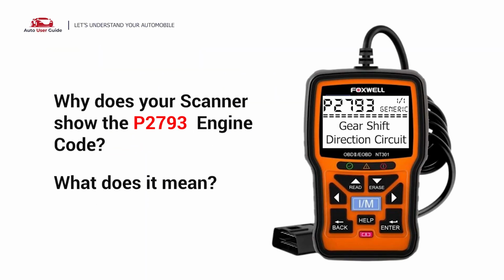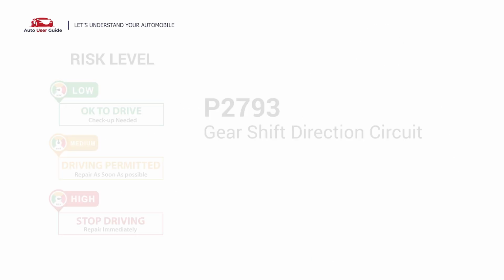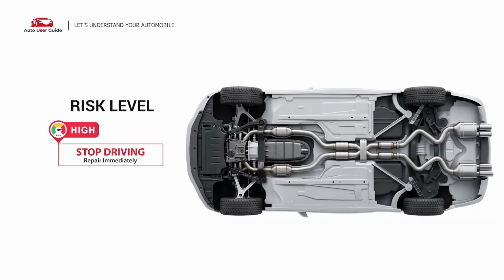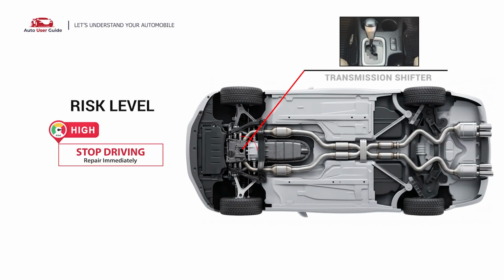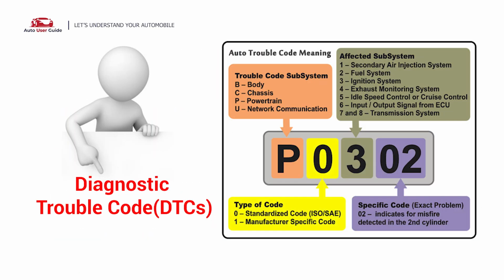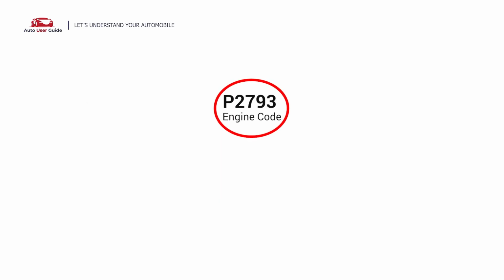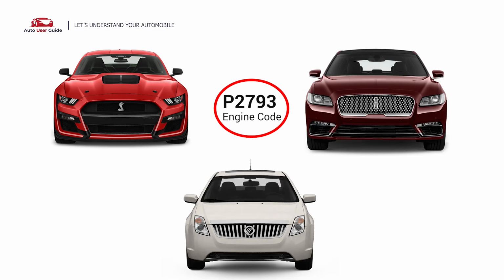What is P2793: Engine Error Code Causes Explained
The P2793 diagnostic trouble code (DTC) indicates a Gear Shift Direction Circuit High condition. This code is set when the Transmission Control Module (TCM) or Powertrain Control Module (PCM) detects that the voltage in the gear shift direction circuit is higher than the manufacturer's specified operating range.

The gear shift direction circuit is used in electronically controlled automatic and automated manual transmissions to determine the driver's shift direction commands. The TCM relies on this input to execute proper gear changes, manage transmission operation, and ensure safe vehicle performance. When the circuit voltage is excessively high, the TCM stores the P2793 code and may illuminate the check engine light or transmission warning light.

🎯 What you'll learn in this guide:

✅ What P2793 Means — understand how the gear shift direction circuit works and why a high-voltage condition triggers the P2793 diagnostic trouble code.

✅ Purpose of the Gear Shift Direction Circuit — learn how the transmission control system uses shift direction signals to interpret driver inputs and manage gear selection accurately.

✅ Common Causes of P2793:

• Faulty gear shift direction switch or sensor
• Short to power in the gear shift direction circuit
• Faulty gear selector assembly
• Faulty Powertrain Control Module (PCM) (rare)

✅ Common Symptoms:

• Transmission warning light active
• Incorrect gear selection
• Harsh or delayed shifting
• Transmission stuck in one gear
• Limp mode activation
• Gear indicator malfunction
• Reduced vehicle performance

✅ How the Gear Shift Direction Circuit Works — understand how the gear selector sends electrical signals to the TCM, allowing it to identify the selected shift direction and control transmission operation.

✅ Initial Diagnostic Steps:

• Inspect the gear selector assembly for proper operation
• Check wiring and connectors for damage or corrosion
• Verify circuit voltage and ground integrity
• Test the gear shift direction switch or sensor
• Monitor gear selector data using a diagnostic scan tool
• Inspect the transmission range sensor if equipped

✅ Potential Repair Solutions:

• Replace the faulty gear shift direction switch or sensor
• Correct short-to-power circuit faults
• Clean corroded electrical terminals
• Replace the faulty gear selector assembly
• Repair poor ground connections
• Reprogram or replace the TCM if necessary
• Reprogram or replace the PCM if required

✅ Important Warning — ignoring a P2793 code can lead to improper gear selection, reduced transmission performance, limp mode activation, and potential transmission damage.

✅ Preventive Maintenance Tips:

• Inspect transmission wiring during routine maintenance
• Keep electrical connectors clean and protected from moisture
• Repair damaged wiring promptly
• Address shifting problems immediately
• Avoid forcing the gear selector
• Follow manufacturer-recommended transmission maintenance schedules

Understanding the causes of the P2793 engine error code helps diagnose gear shift direction circuit problems early, restore proper transmission operation, and prevent unnecessary transmission repairs.